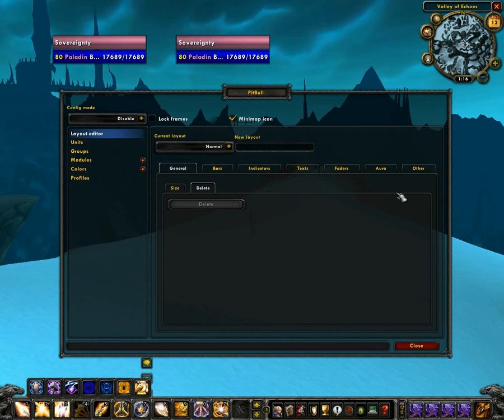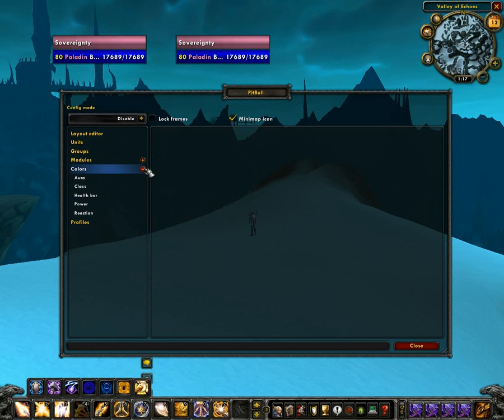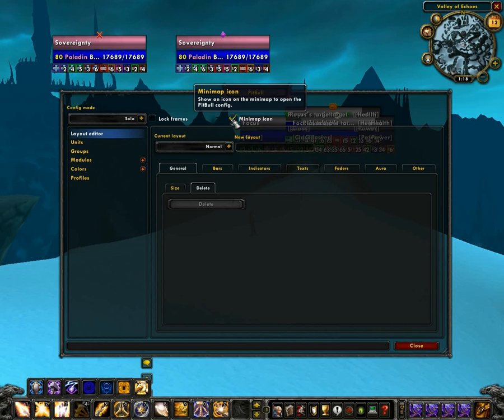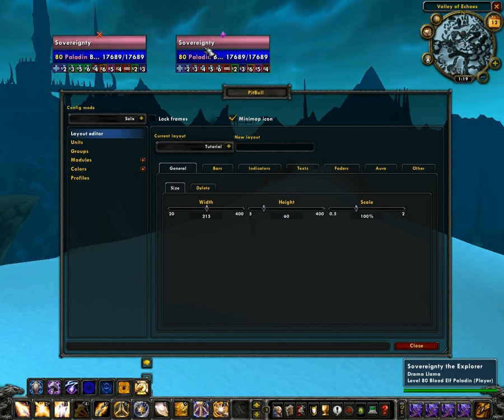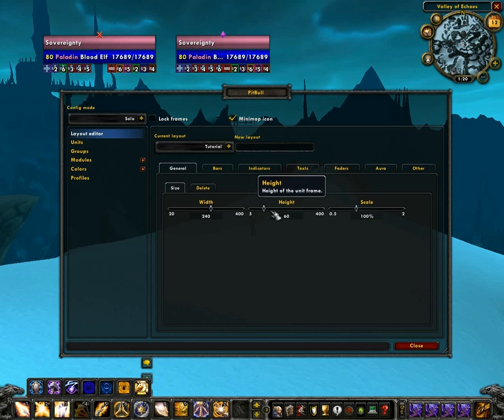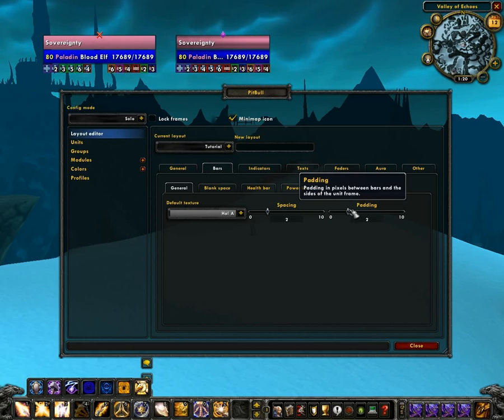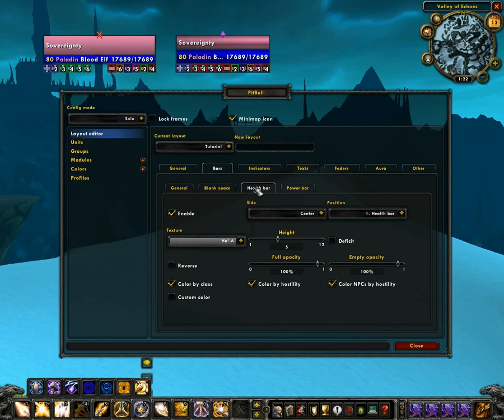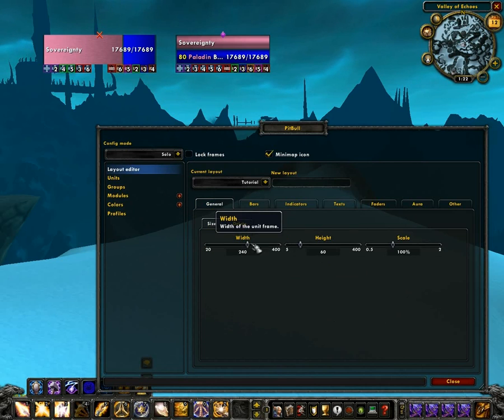PitBull4 Tutorial - Part 1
Part 1 of a tutorial on using PitBull4, a unit-frames addon for World of Warcraft. . More information, and a download link, for PitBull4 can be found

Sov